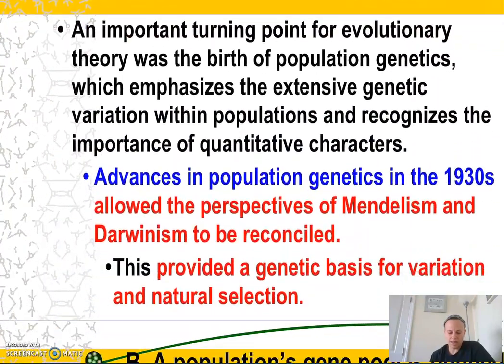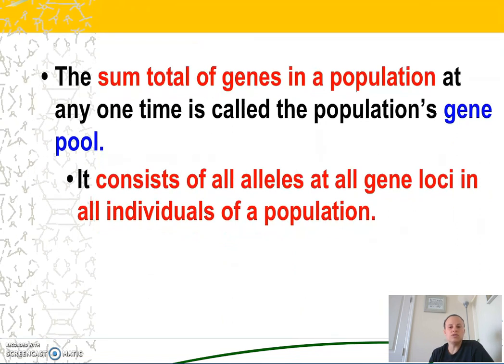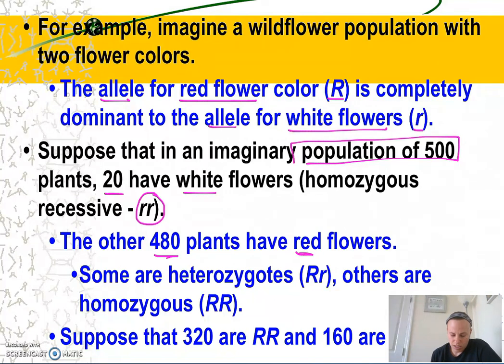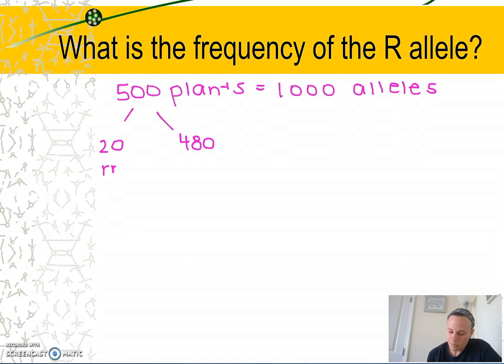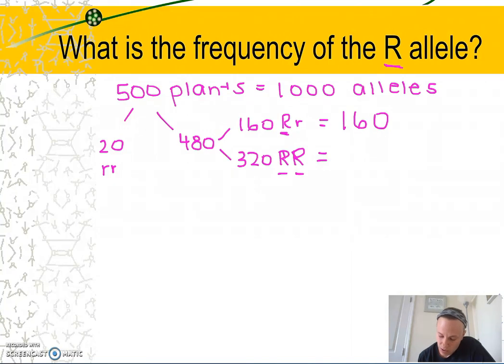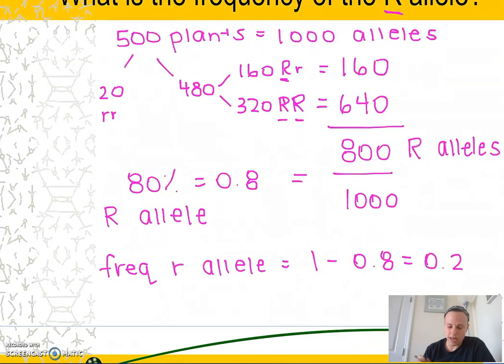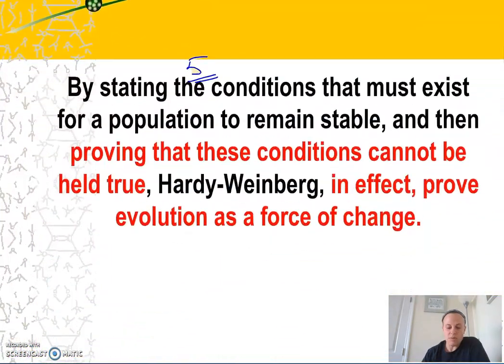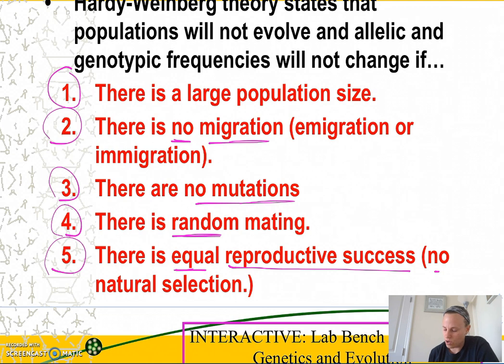AP_IB Biology - Unit-13 - Evol-Pop_Gen - Slides 01-11